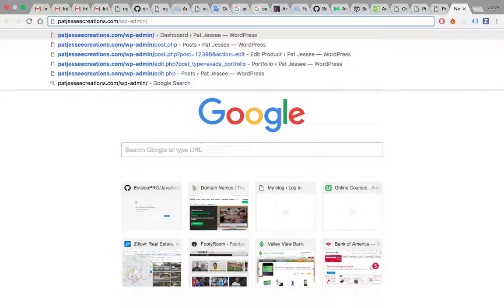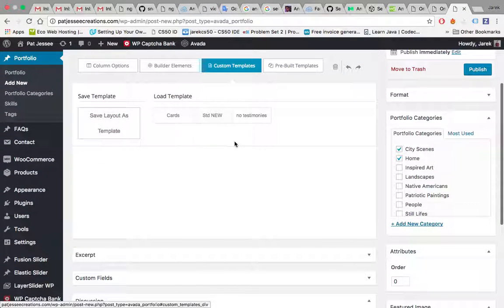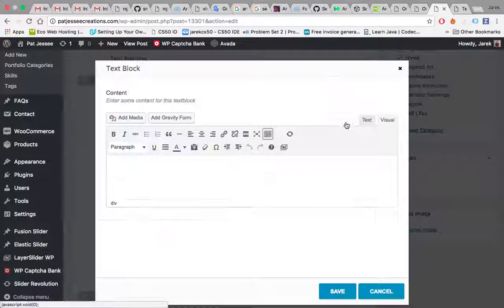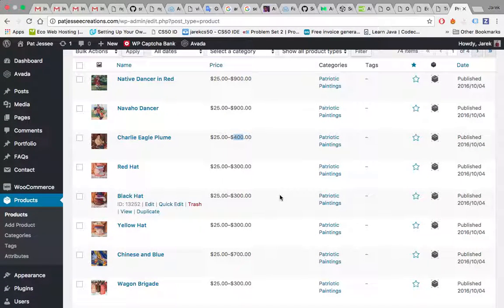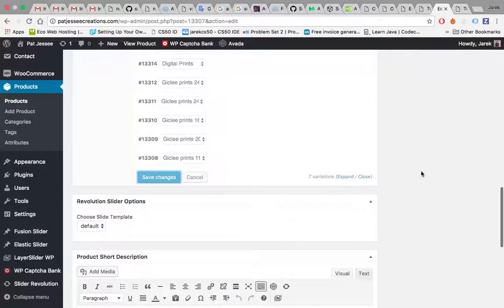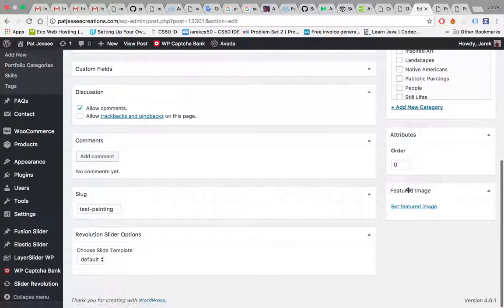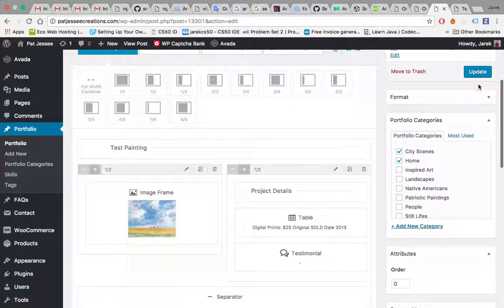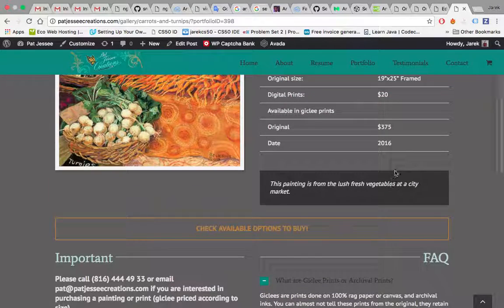website add:edit item